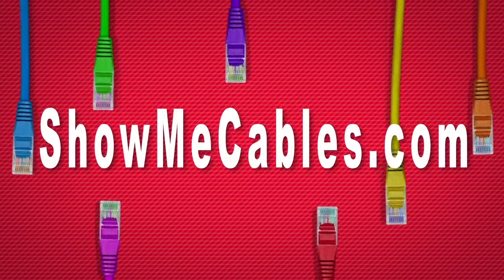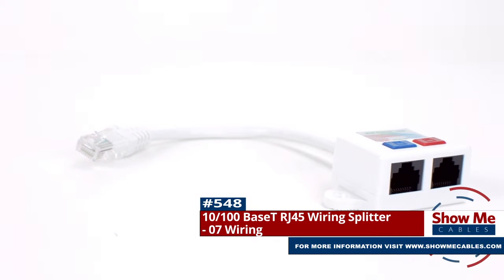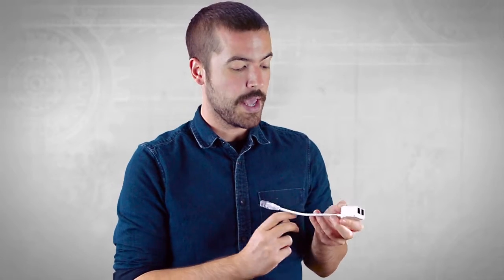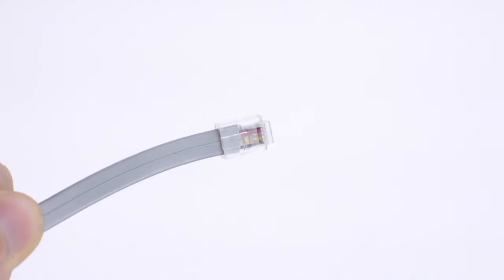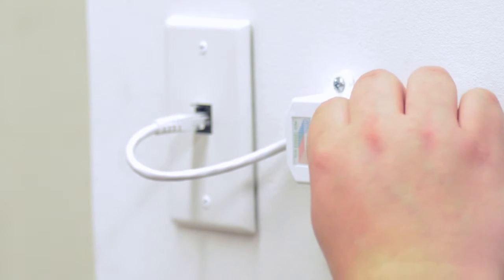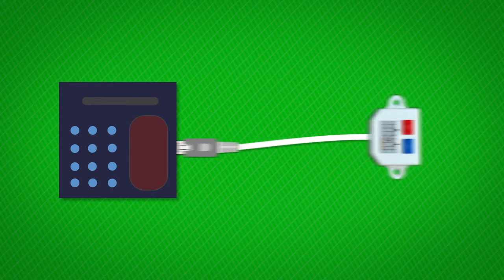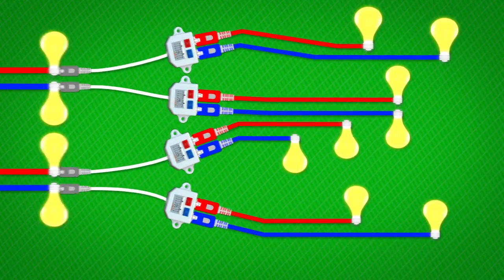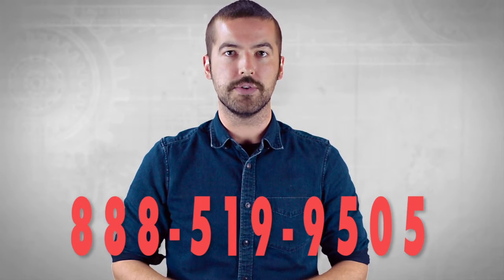10/100 BaseT Wiring Splitter (07 Wiring) - How Does It Work?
Hello and welcome to Show Me Cables.  Today, we’ll be taking a look at wiring splitters.

This is the 10/100 BaseT wiring splitter with 07 wiring.  Before we get into the features and applications I want to clear up a common area of confusion.  This wiring splitter is used for control signals and will not work for splitting your ethernet signal.

Now that that’s out of the way, let’s get into how the splitter works.

The wiring splitter features two female RJ45 ports and a short 6 inch cable with a male RJ45 plug.

For anyone not entirely clear on RJ45’s.  RJ45 is the larger plug found on Ethernet cables, not the smaller plug, known as RJ11 or RJ12 that you would find on a telephone cord.

The splitter also has the option to be easily wall mounted and includes the necessary mounting screws.

How it works, is that it will allow you to split a control signal. This is typically used for many lighting and security systems applications.

You can plug the splitter into your control system taking one signal and splitting it into two signals.

Let’s take a look at an example using a lighting system.

You can plug the splitter into a control hub.  Then split the signal to two lights instead of one.  For some applications this can then be daisy chained into a whole series of lights, so that one control signal can communicate with an entire array.

Hopefully this has answered any questions you may have had on wiring splitters.